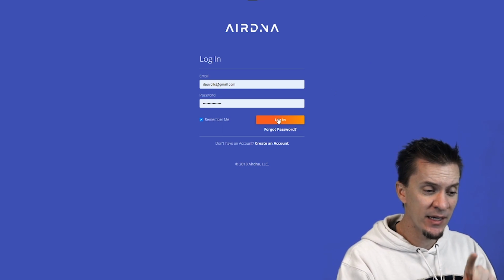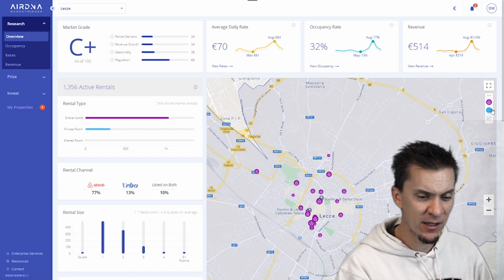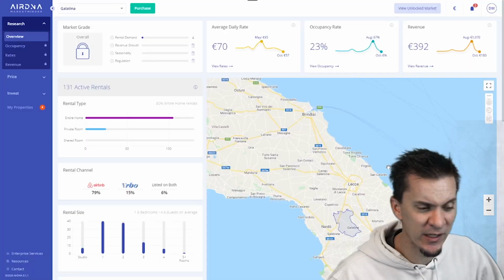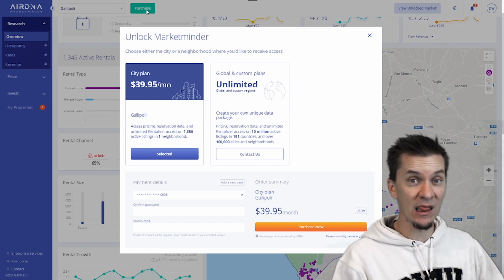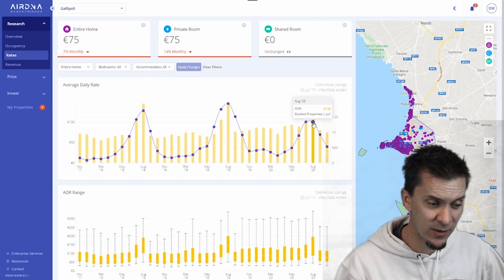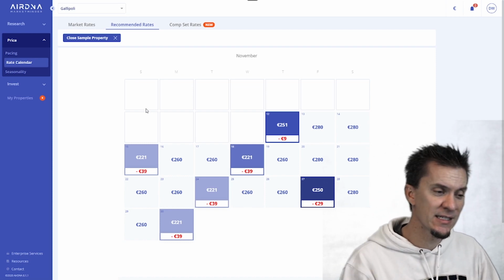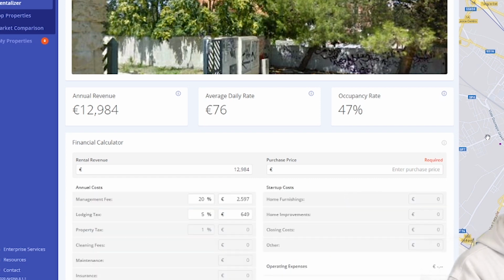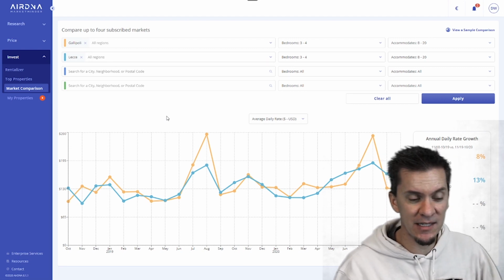How to use AirDNA to grow passive income when managing AirBnB or VRBO investments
Have you ever wondered how to use airdna to  your advantage? Or do you have questions about pricing when managing Airbnb or VRBO investments? I've put this video together to show you how I use Airdna to understand the vacation rental market in Italy. I really like learning new passive income strategies and finding ways to grow passive income. If you are an Airbnb host, Passive income Investor, or Property manager, you will find Airdna to be a powerful tool on your toolbelt while managing your airbnb or vrbo investments.

Or go to this link for more information before signing up

My kids thank you! but no worries, you'll never be charged unless you decide to unlock a market for more rental market analytics.

We've got Patrons in nearly every tier! If you are serious about buying real estate in Italy, I've established a few tiers specifically dedicated to helping you acheive results whether it be through educational videos or direct interaction with me and the professionals I work with.

I would love to dedicate more time and energy to serving your needs whether it be discovering a good real estate deal, or merely giving you a virtual escape during this time of difficulty. The Patrons who've already joined are able to see the videos about property tours before they are released to the public!

Thanks to these Patrons for putting so much trust in this adventure at its beginning stages:

Randy
Joseph
Greg
Robert
Susan
Joseph
Eman
Pam
Rose
Mark
Dormine
Gino
Darren
Lisa
Mark
Rosalie
Phil
Regina

Patrons will be receiving exclusive content and early access based on the tiers selected!